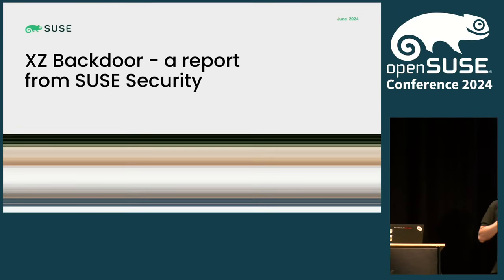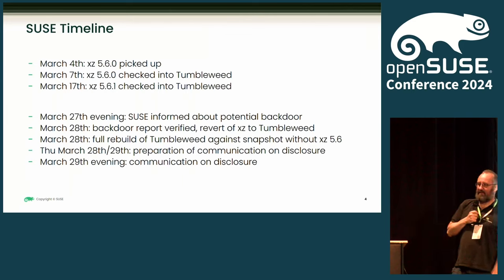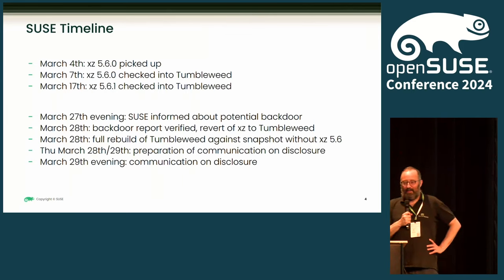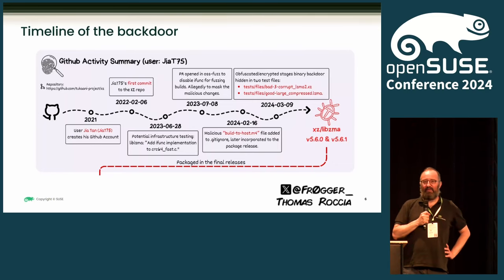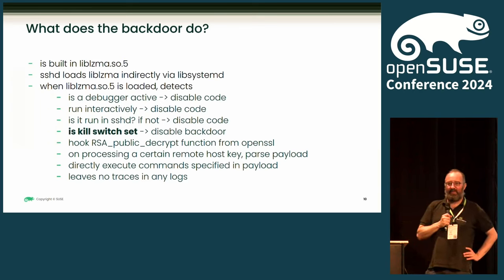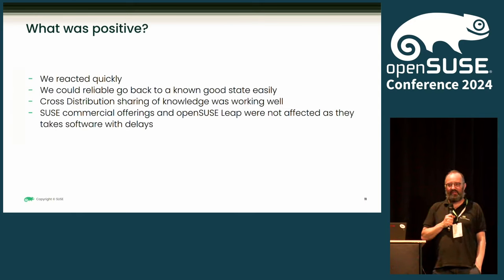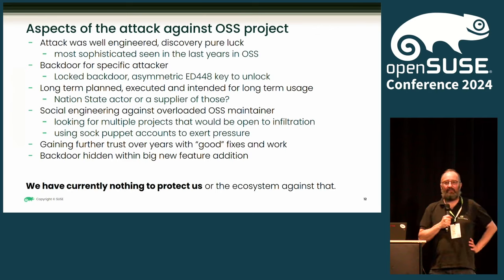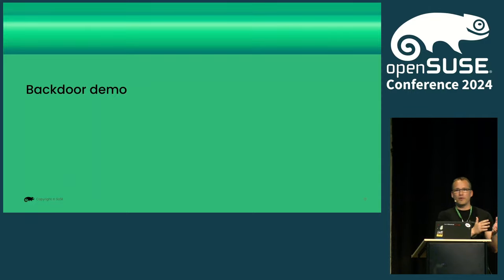openSUSE Conference 2024 - The XZ Backdoor - report from our side, retrospection and looking forward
supply chain challenges

End of March 2024 we faced the biggest supply chain attack we seen so far in the Open Source Ecosystem. A dedicated attacker had launched a multi year effort to backdoor the xz compression library.

openSUSE Tumbleweed contained the backdoor for 3 whole weeks before an outside researcher found it.

We will give a report on this attack, our reaction on it and also go into some future considerations to detect or avoid these kind of sophisticated attacks.

Marcus Meissner
Johannes Segitz